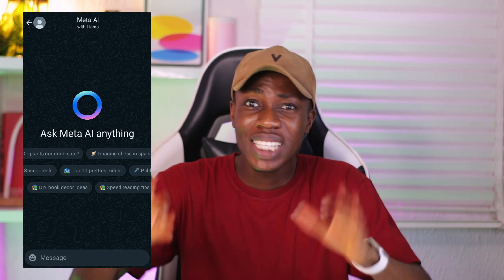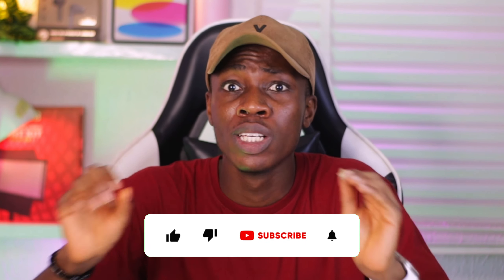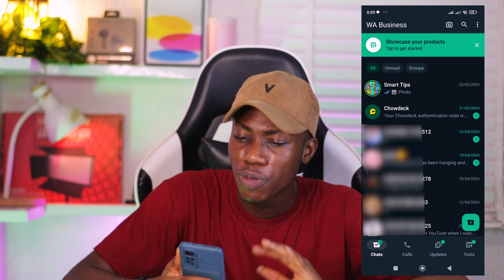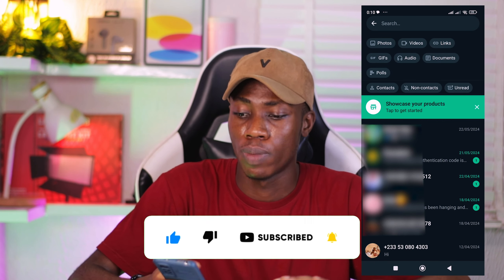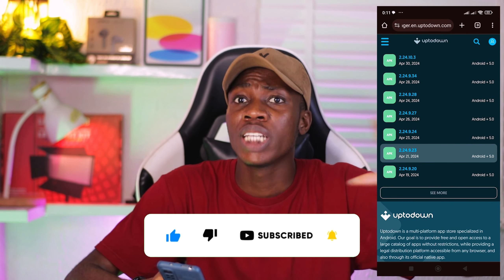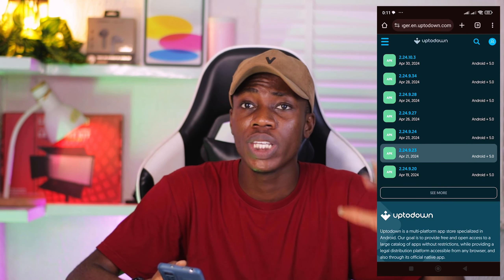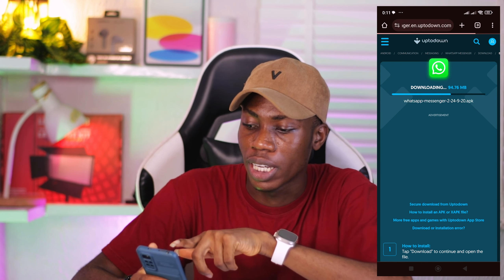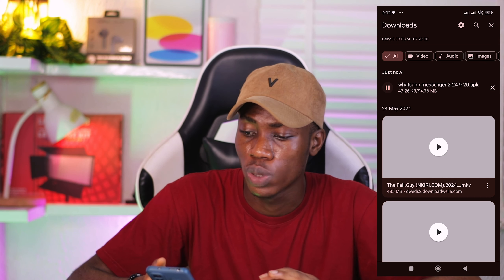How To Remove Meta Ai from WhatsApp | Delete Meta Ai on WhatsApp Android & iPhone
Learn how to remove Meta AI from WhatsApp on both Android and iPhone with this step-by-step guide. If you're looking to delete Meta AI from your WhatsApp, this tutorial covers everything you need to know to get it done quickly and easily. Whether you're using an Android or iPhone device, follow along to ensure Meta AI is completely removed from your WhatsApp.

📌 What You'll Learn:

How to disable and remove Meta AI from WhatsApp on Android
How to disable and remove Meta AI from WhatsApp on iPhone
Troubleshooting tips if you encounter any issues
Best practices for maintaining privacy on WhatsApp